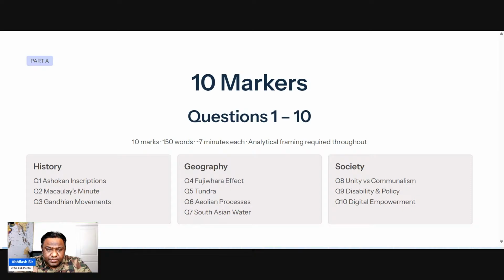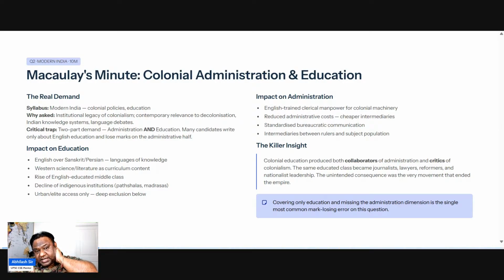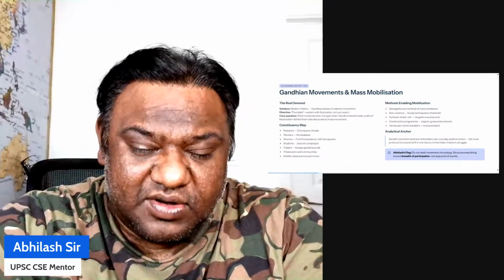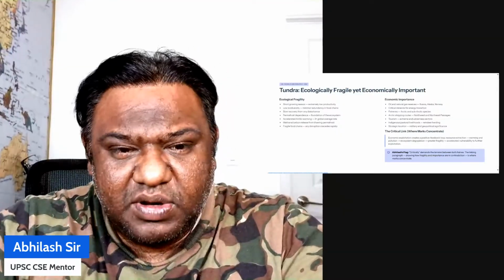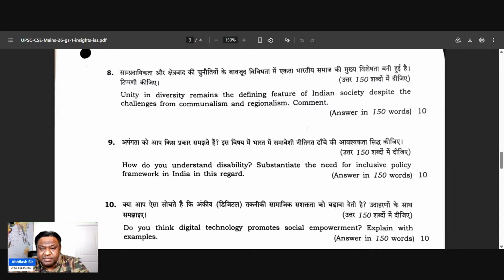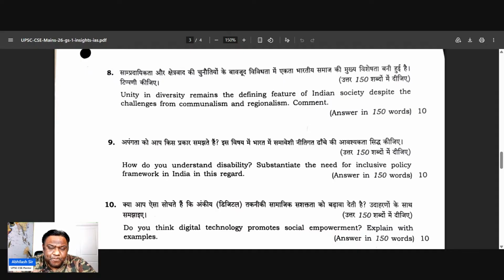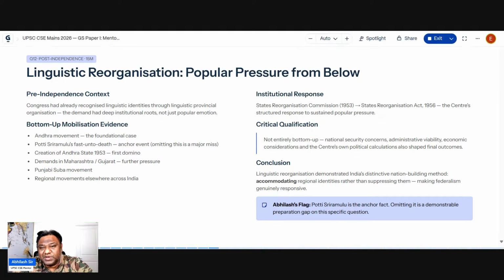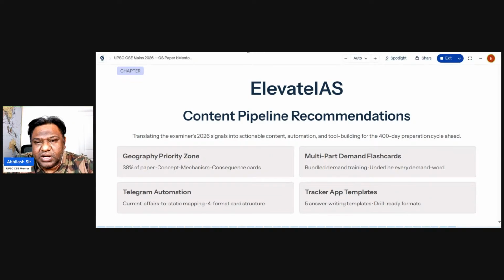UPSC CSE Mains 2026 GS Paper 1 — Complete Question Paper Analysis | Abhilash Sir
What was UPSC actually testing in GS Paper 1 this year?

In this detailed analysis, I go beyond simply discussing possible answers. We decode each of the 20 questions from an examiner's perspective and understand what an aspirant was expected to think and write inside the examination hall.

For every question, we discuss:

✅ Exact UPSC syllabus linkage
✅ Why UPSC may have asked this question
✅ What the directive and real demand of the question are
✅ What could realistically be written in 7 minutes for a 10-marker
✅ How to structure a 15-marker under examination pressure
✅ Relevant examples, dimensions, maps, diagrams and value additions
✅ Common mistakes that could reduce marks
✅ What differentiates an average answer from a high-scoring answer

Major themes discussed

📚 History & Culture

Ashokan inscriptions and reconstruction of Mauryan history
Macaulay's Minute
Gandhian mass mobilisation
Vijayanagara architecture
Linguistic reorganisation of States
Planned economy and regional imbalance

🌍 Geography

Fujiwhara Effect
Tundra regions
Aeolian processes and desertification
Water conflicts in South Asia
Loo, Chinook and Foehn winds
Satellite technology and climate-smart agriculture
Indo-Pacific and changing geography of global trade
Human-induced land-use change

👥 Indian Society

Unity in Diversity
Disability and inclusive policy
Digital technology and social empowerment
Caste in urban India
Demographic transition
Globalisation and Indian youth
One major lesson from GS Paper 1

UPSC is increasingly moving away from simply asking:

“What do you know?”

The examination is testing:

Can you identify the demand → connect concepts → analyse the issue → give examples → and present a balanced answer within 7–10 minutes?

The Geography portion, in particular, shows why conceptual understanding and contemporary application are becoming extremely important.

This discussion will be useful not only for candidates who appeared in UPSC CSE Mains 2026, but especially for aspirants preparing for upcoming attempts.

Don't use this paper merely to check whether you knew the answers.

Use it to understand how UPSC thinks.

🎯 ELEVATE IAS with Abhilash Sir

Focus: UPSC CSE | GS | Essay | Answer Writing | Interview Mentorship